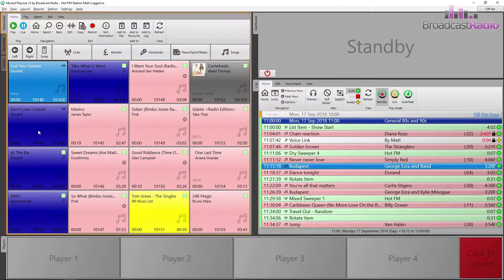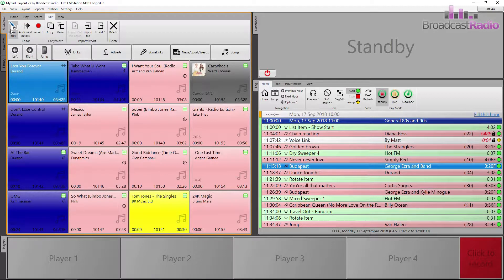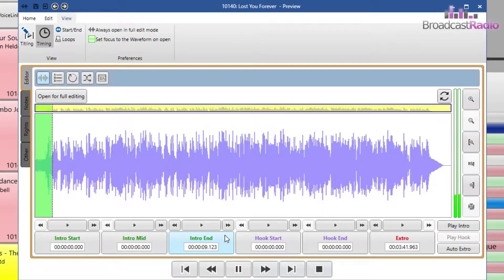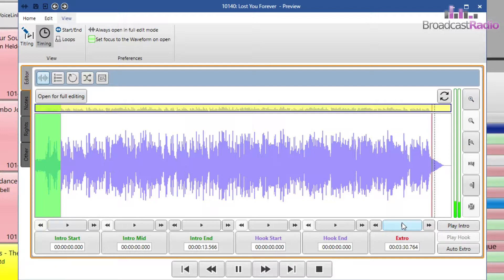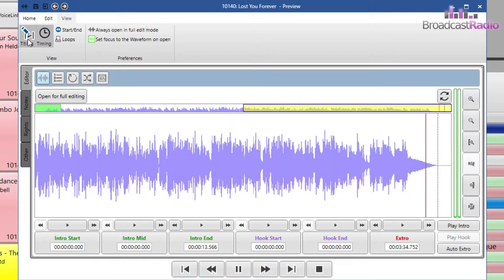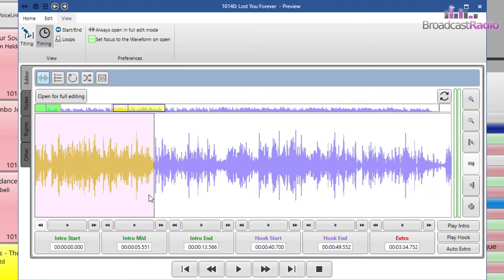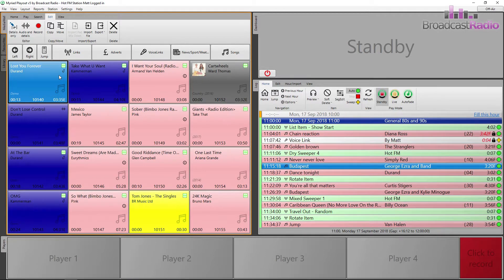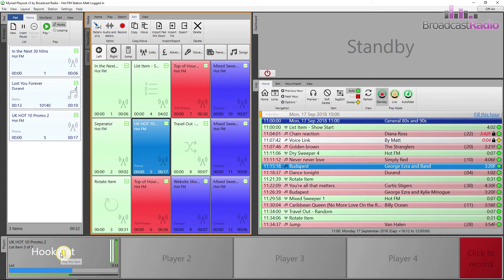Editor 4 - Setting Intros, Extros & Hooks (inc using Hooks)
Setting Intros, Extros and Hooks adds additional functionality to Media Items. This video guides you through the process of setting Intros, Extros and Hooks as well as demonstrating how Hooks can then be used to create a simple 'promo'.